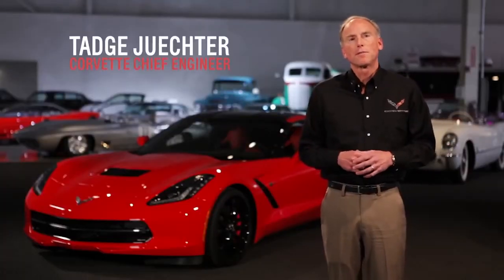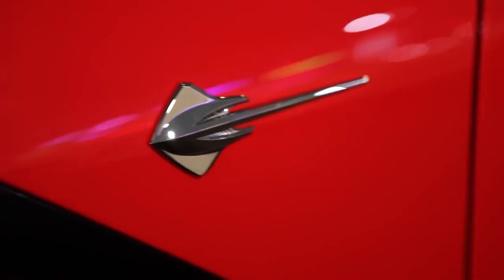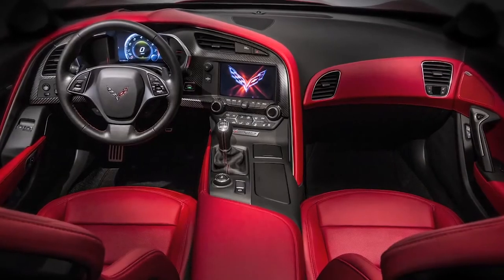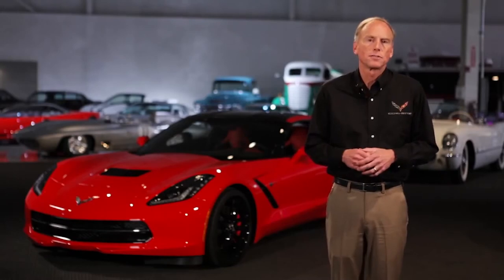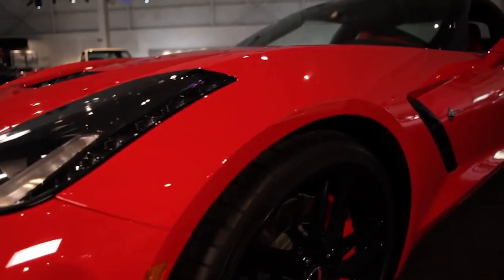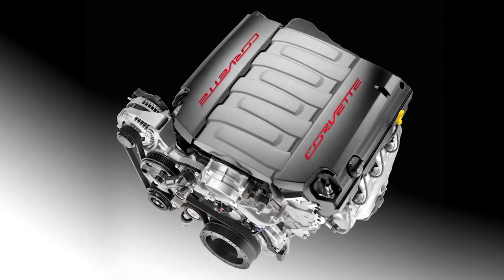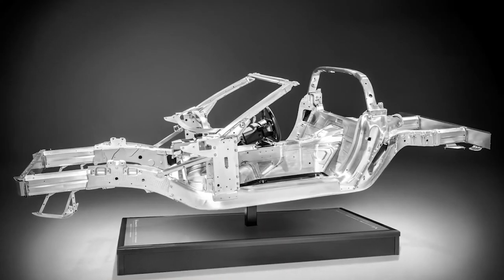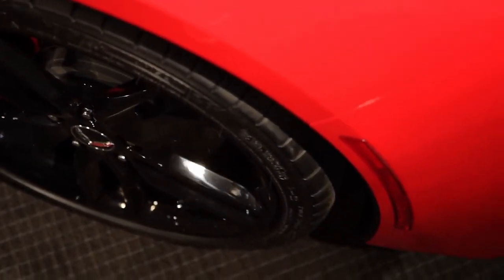2013 Corvette C7 HD IN Detail Full Engine Start Commercial Stingray C7 2014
2013 Corvette C7 HD IN Detail Full Engine Start Commercial Stingray C7 2014